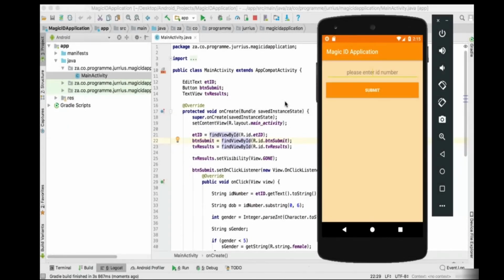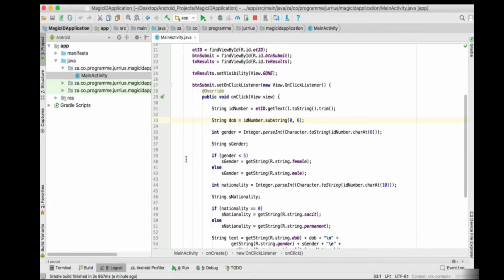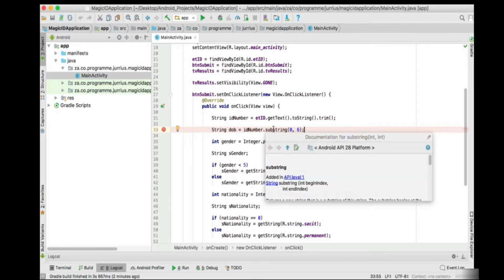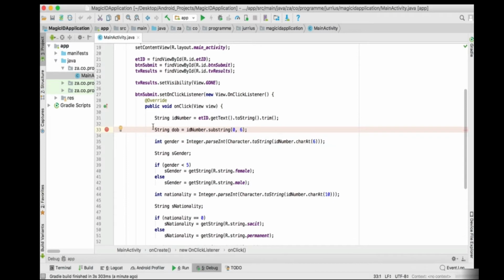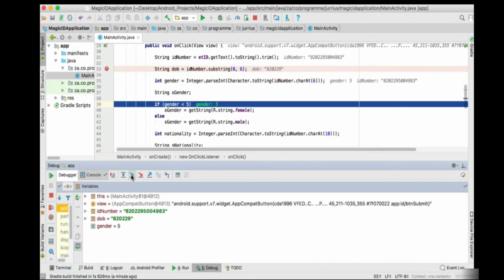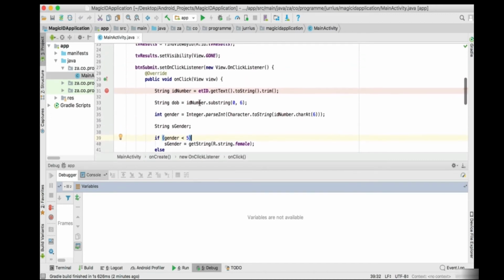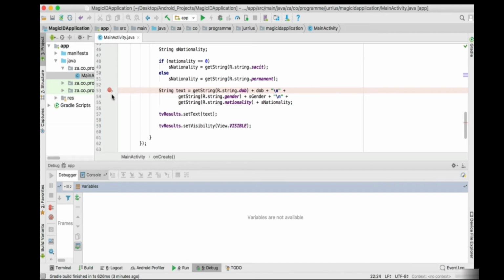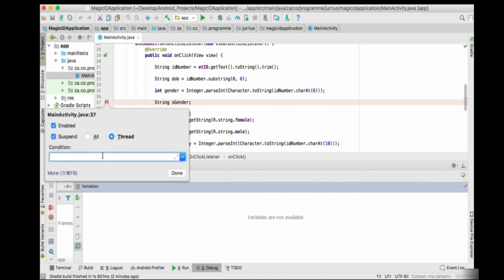Debugging your application in android studio